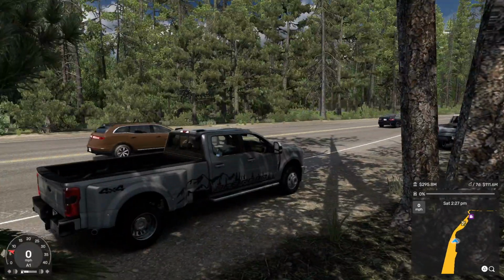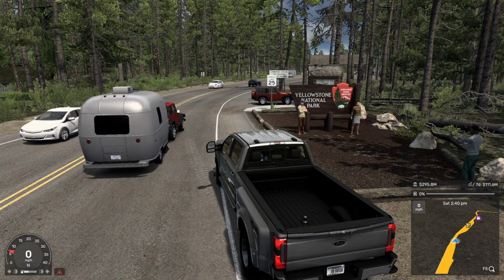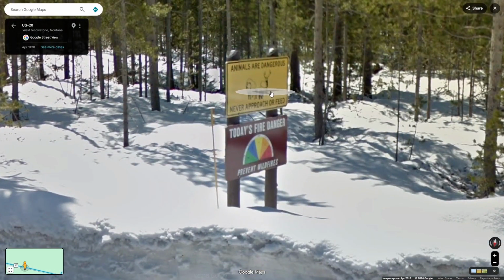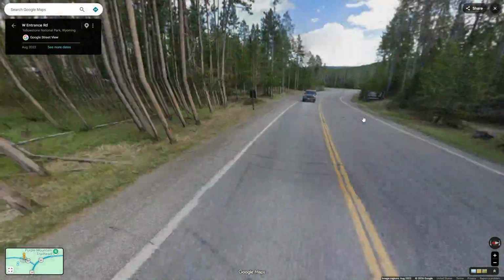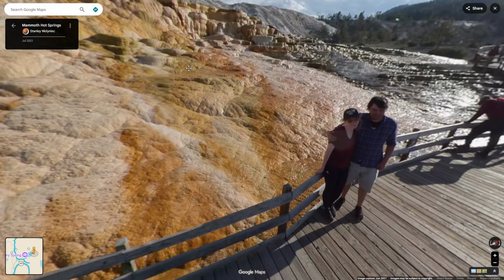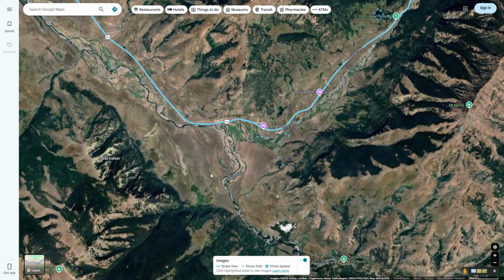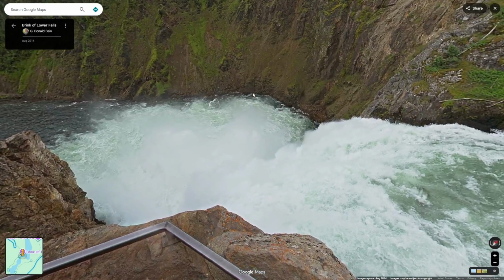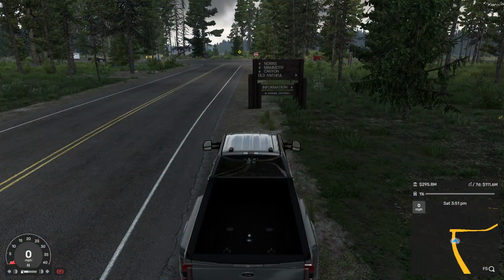Exploring America: Yellowstone National Park (North Portion)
Visiting Yellowstone NP!